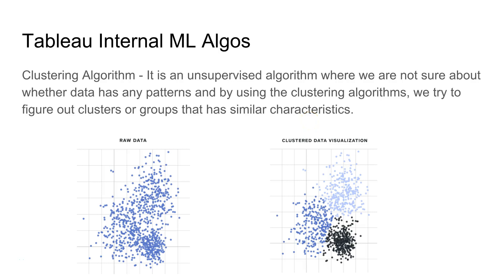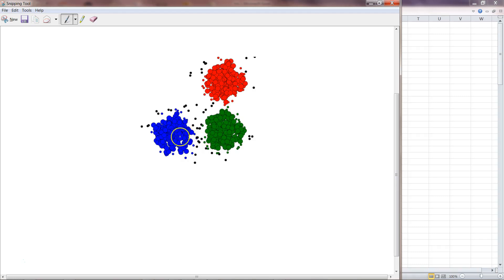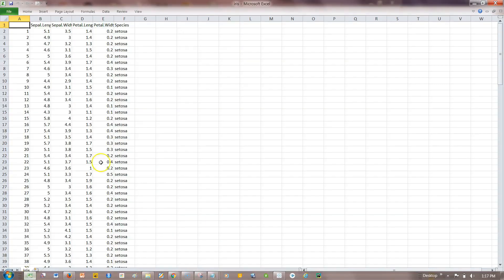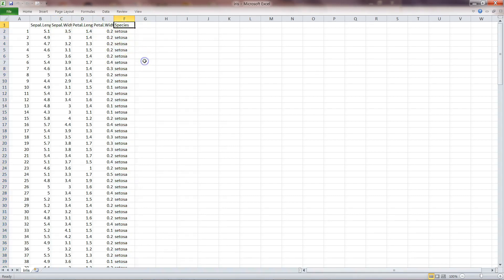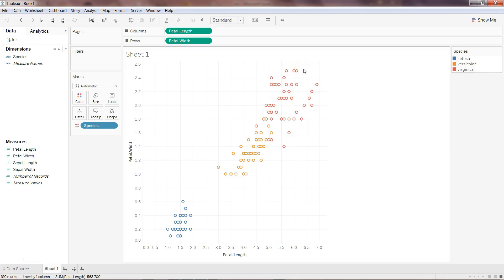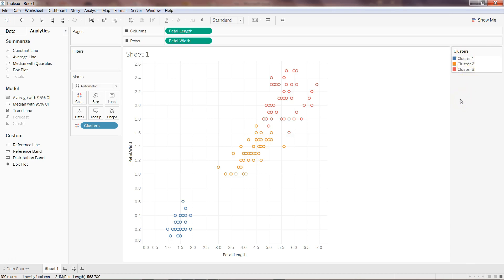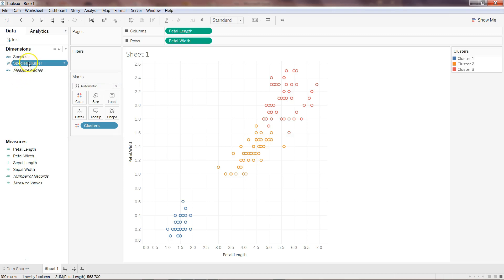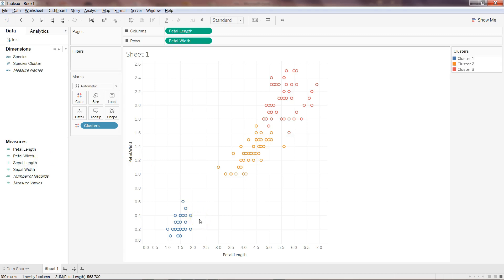Clustering in Tableau | Advanced Tableau Course | R Machine Learning Algorithm in Tableau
In this tableau advanced course we'll see how we can use R machine learning clustering algorithm and get the output in tableau and visualize clusters.